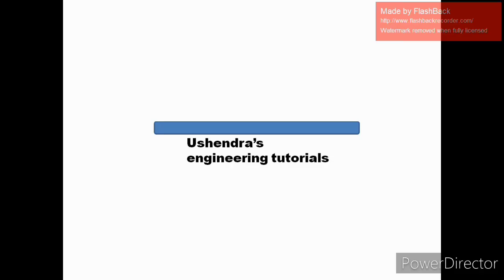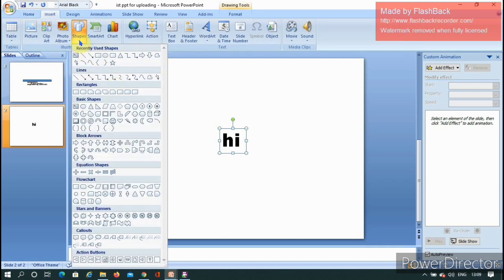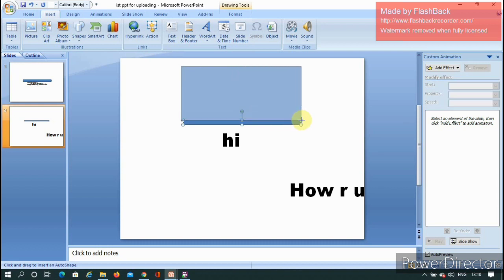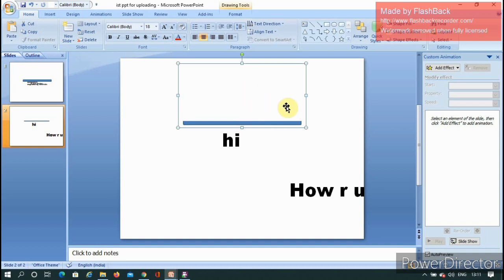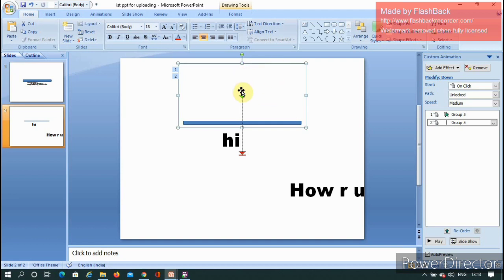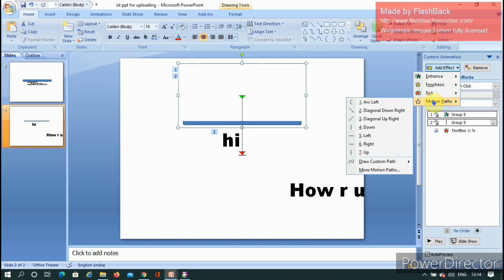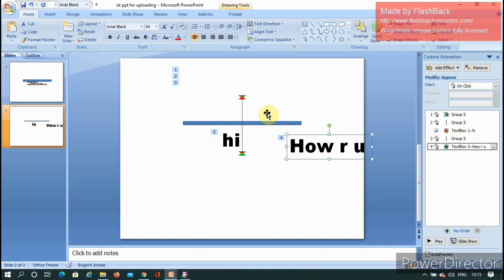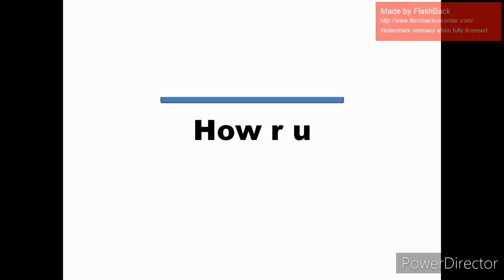Text reveal animation in PowerPoint presentation|explained in TELUGU|basic animations part -1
In this pandemic , online teaching and presentation has become inevitable. Various approaches are followed in delivering the content an individual want ,one such powerful platform playing crucial role in online teaching and presentation is PowerPoint. when its comes to ppt adding animation effects makes presentation more impressive and ease in expressing the content . A simple animation is given for the beginners